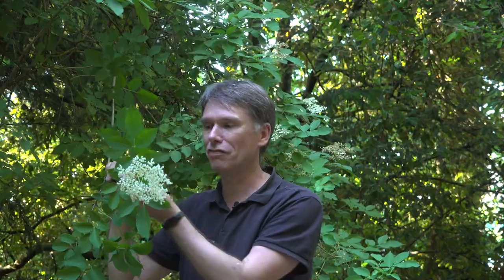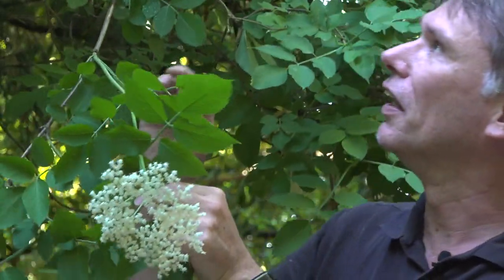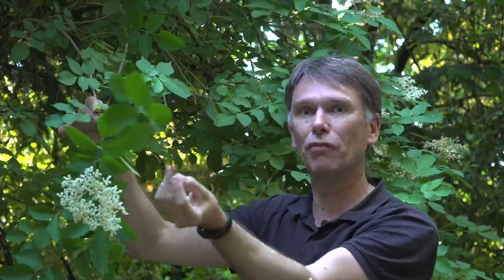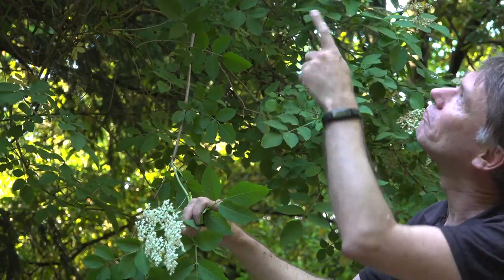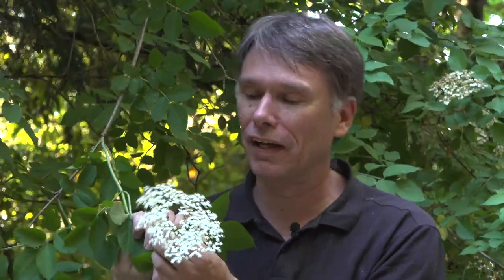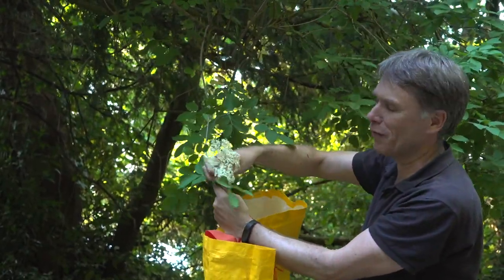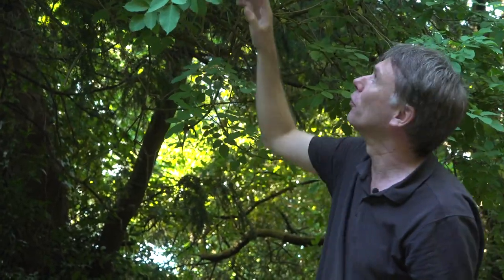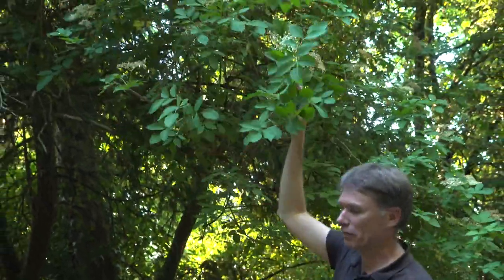Elderflower picking and identification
May to the end of June in the UK sometimes a little beyond is Elderflower season. One of the foragers favourites to make all sorts of things from cordials to fritters and of course Elderflower Champagne. Here Ian shows us what to look for when going out to pick these flowers.